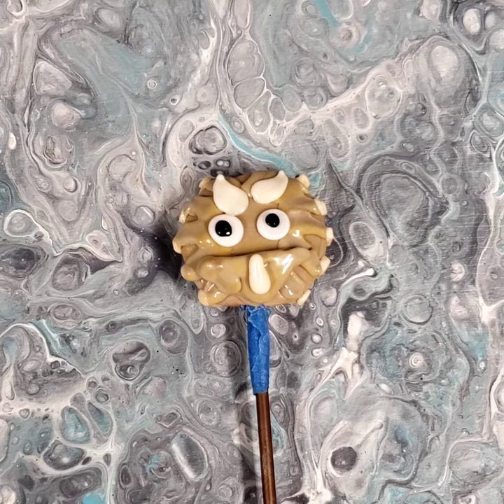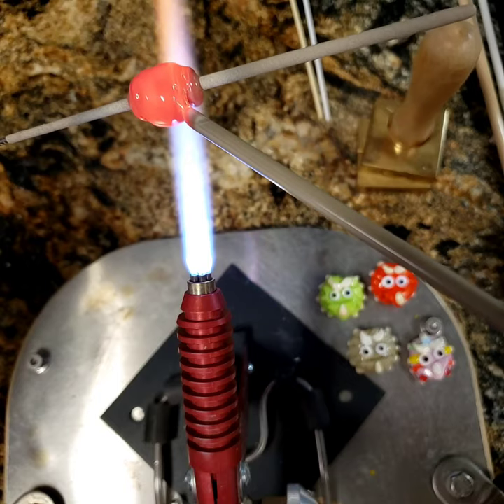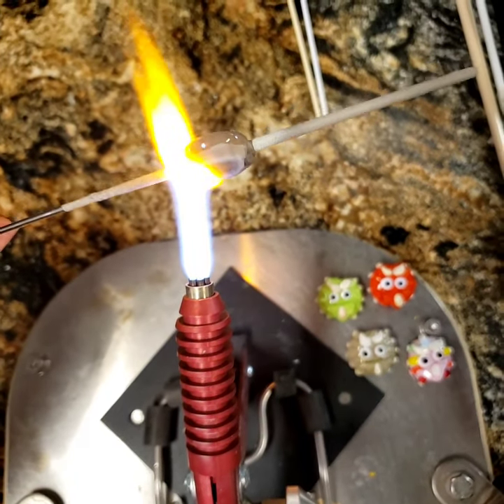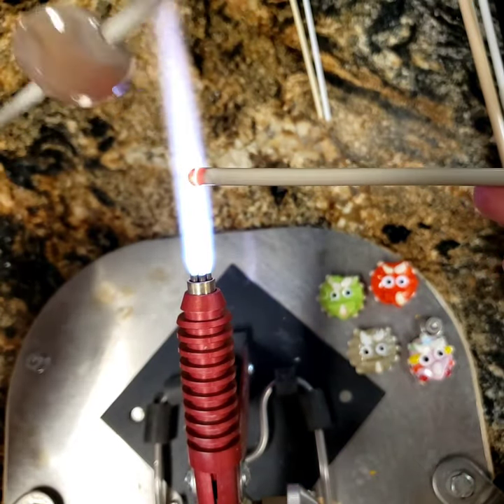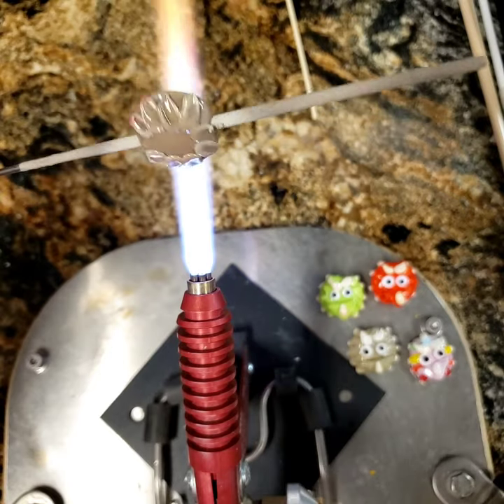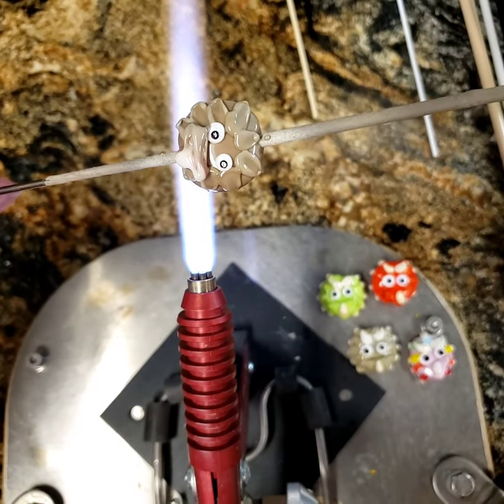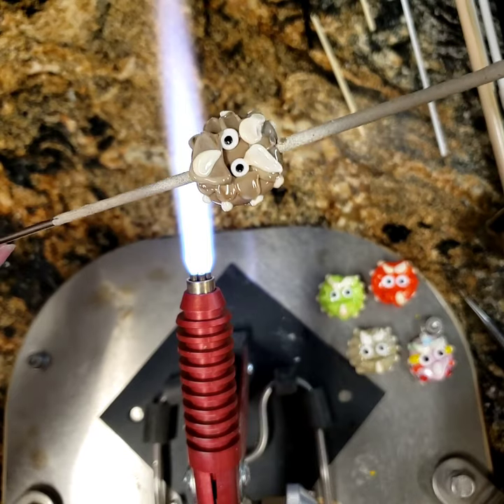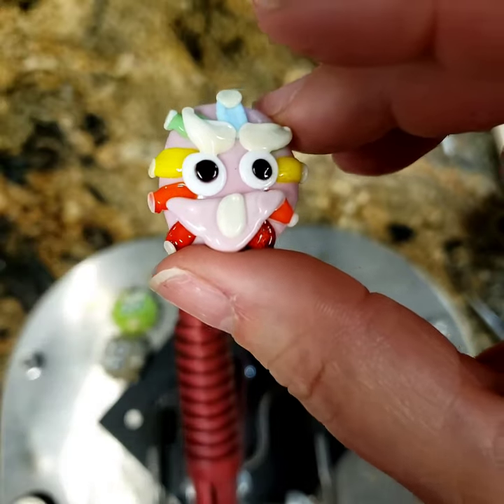Lampwork Glass Beads: Triceratops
Let's make a scary Triceratops.